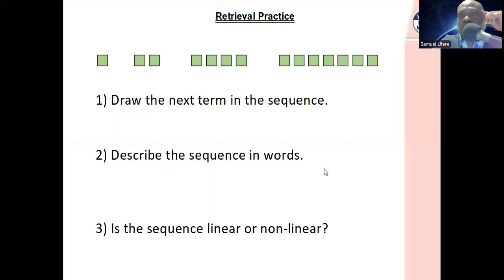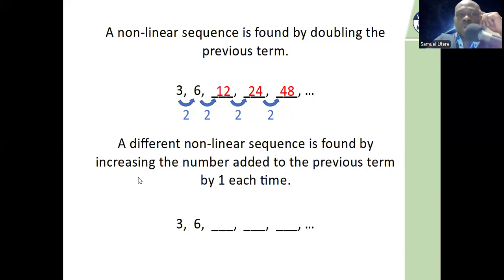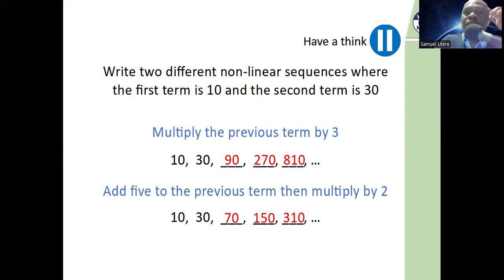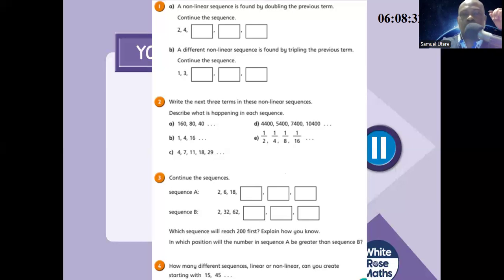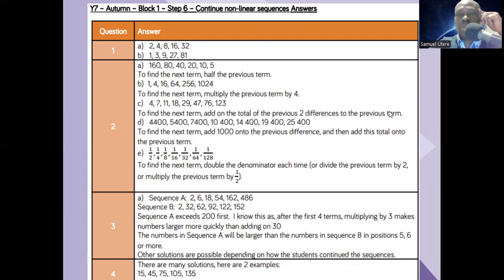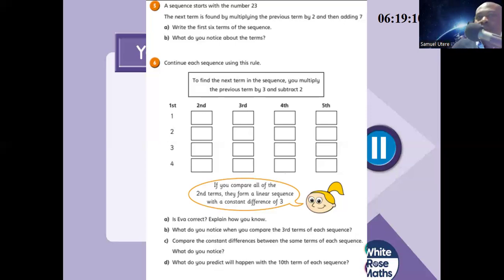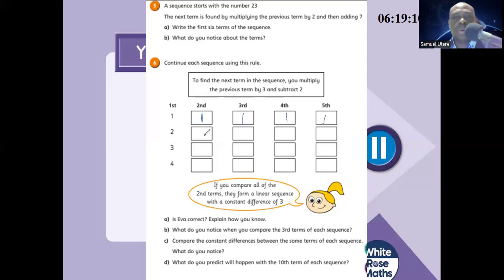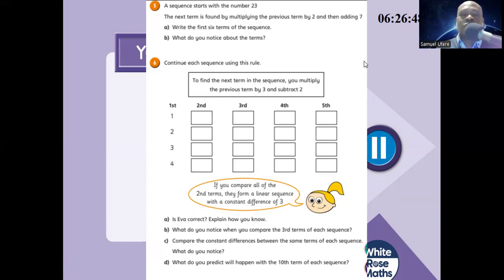Why Non-Linear Sequences Are Easier Than You Think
This lesson covers:
The  National curriculum in England - mathematics programmes of study.
Year 7 Term 1, week 2, Sequence, Block 1 - Step 6 - Continue Numerical Non-Linear Sequences.